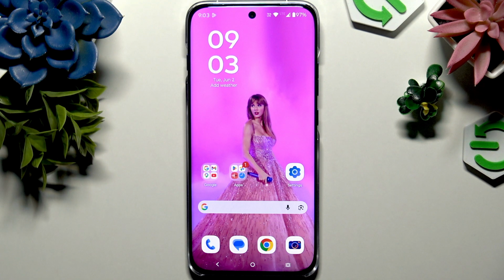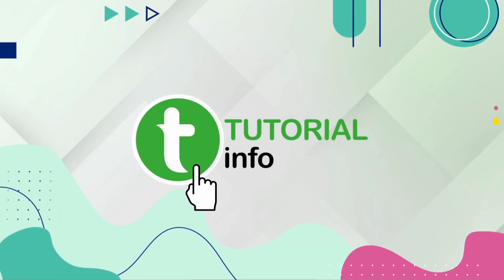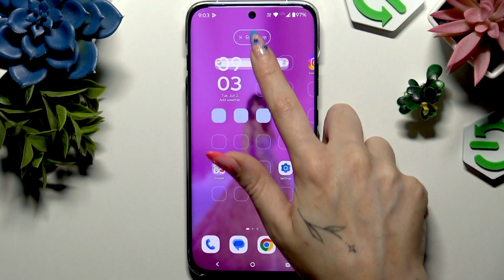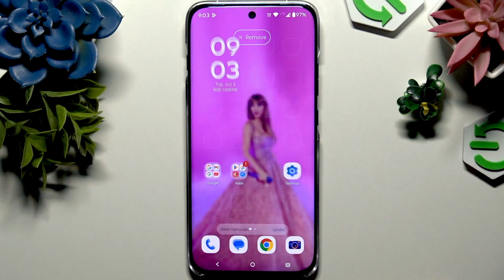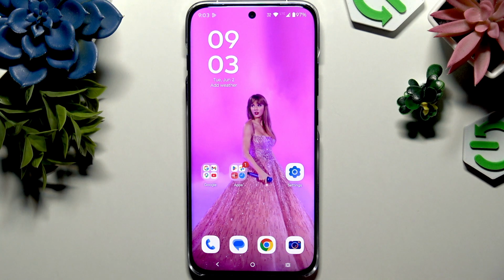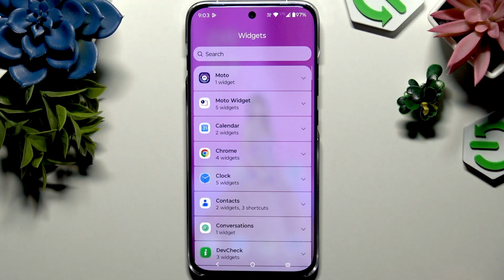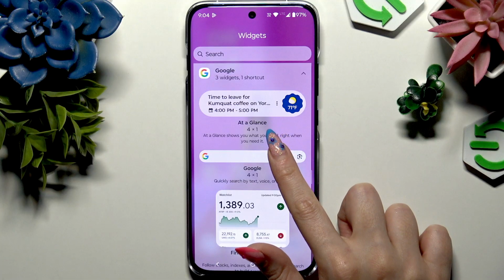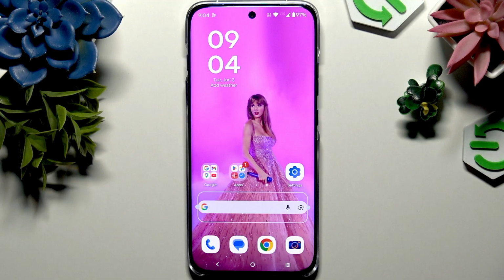How to Remove Google Search Bar on MOTOROLA Edge 70 Pro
In this short video I show how to remove the Google Search Bar from the home screen on a MOTOROLA Edge 70 Pro. You will learn the quick one-step method to delete the search bar by long pressing it and dragging it to the Remove area, plus how to restore it later using Widgets → Google app → Search bar. This works on Android with Motorola launcher and lets you reposition or re-add the widget whenever you want. Clear, fast, and easy for beginners and non-native English speakers looking for a simple fix.

How to remove Google Search Bar from home screen on MOTOROLA Edge 70 Pro?
How to restore Google Search Bar on MOTOROLA Edge 70 Pro?
Where are Widgets on MOTOROLA Edge 70 Pro to add the Google search bar?

0:00 Intro – What we’ll do
0:04 Hold the Google Search Bar and drag to Remove
0:27 Confirm it’s removed from the home screen
0:32 Restore – hold the display to open Widgets
0:46 Choose Google app in Widgets and find the Search bar
0:54 Add the Search bar and place it where you want
0:58 Outro – like, comment, subscribe